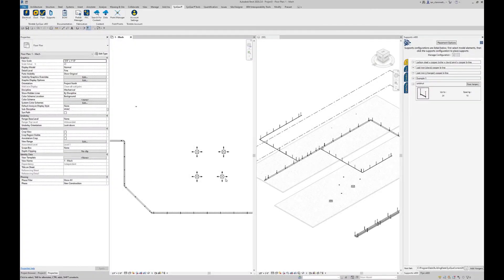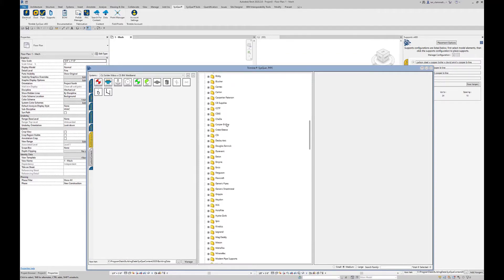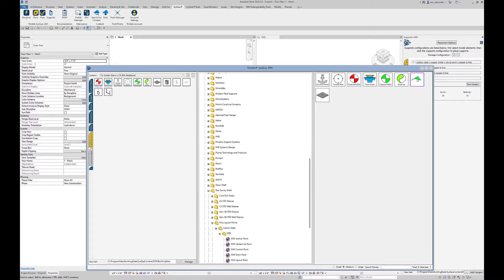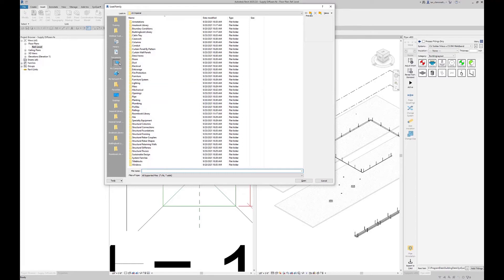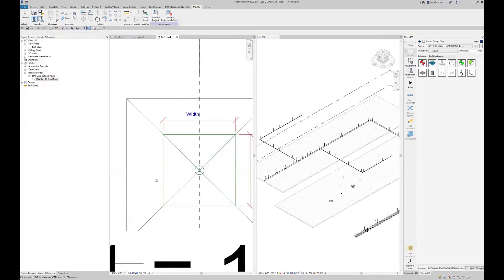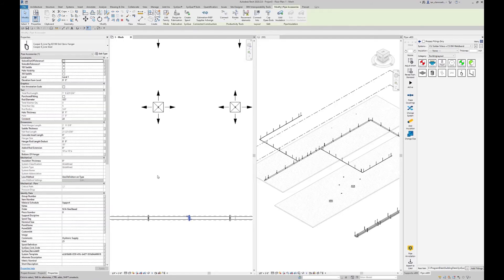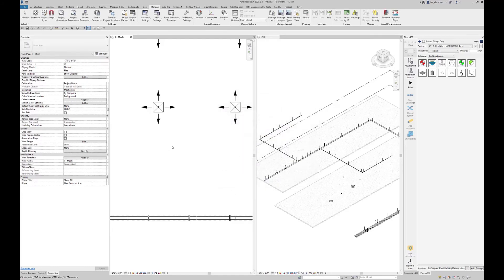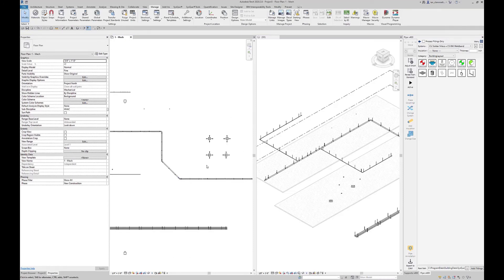SysQue Supports 101 Training Series Part 4: Adding User Points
This video demonstrates how to add points to a non-SysQue family in Trimble SysQue